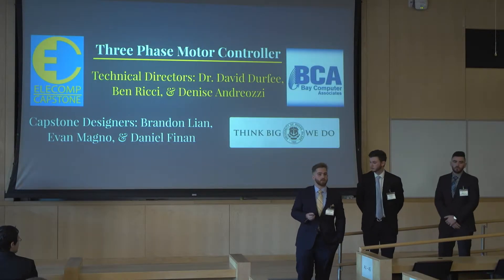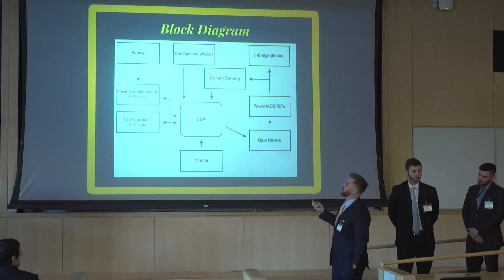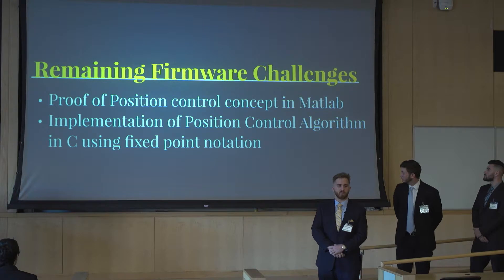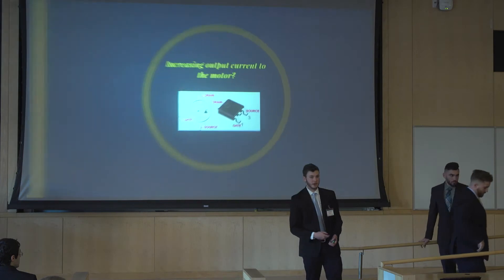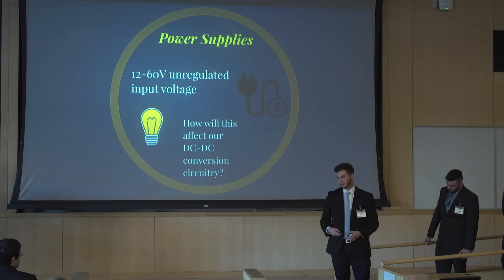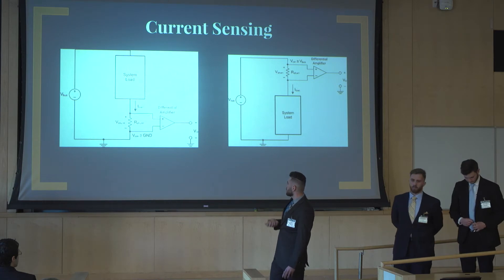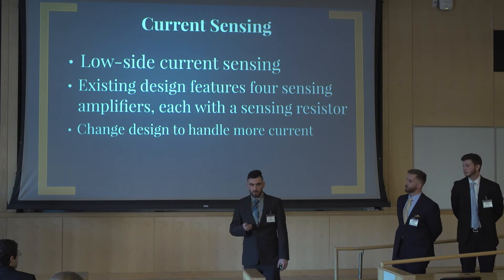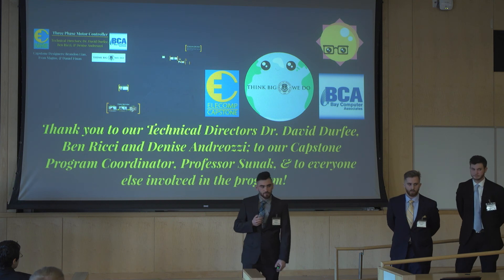TPMC - ELECOMP 2017 Fall Symposium - Bay Computer Associates